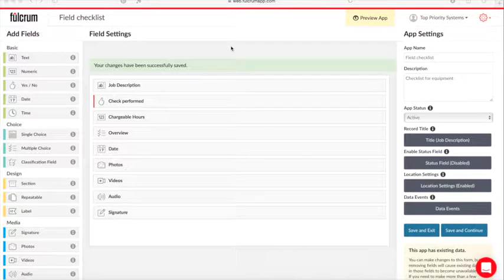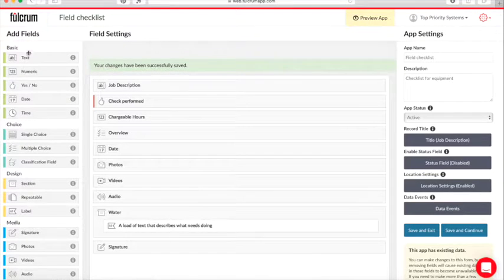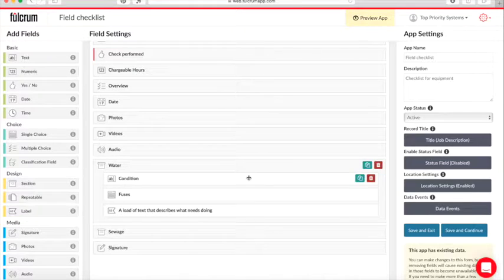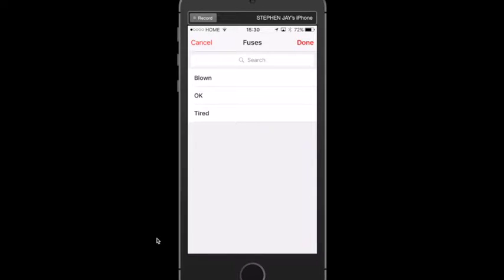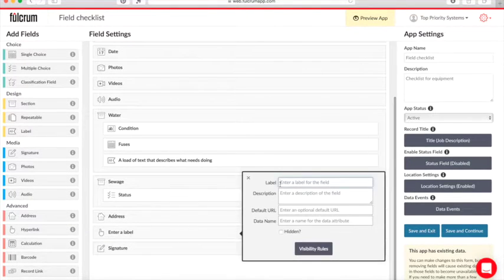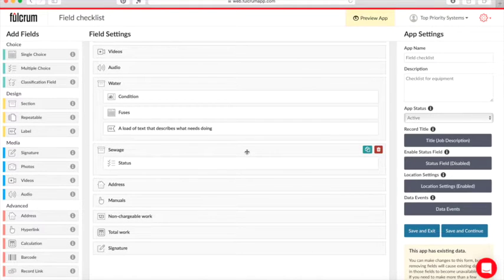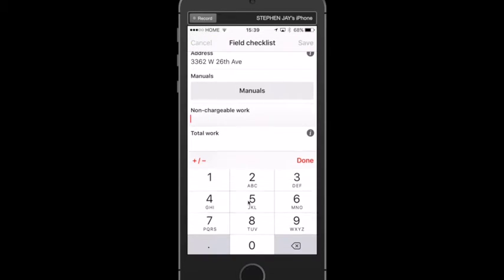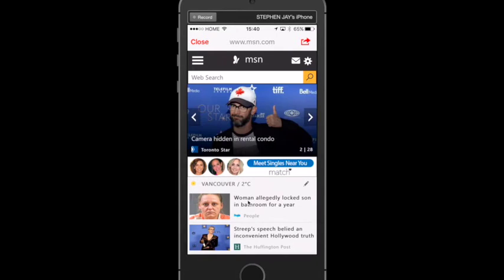Design and advanced fields in Fulcrum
Goes through how to break down your apps into sections, adding labels and section-type fields. Also looks at all the advanced field types in Fulcrum, demonstrating how to use them and the results